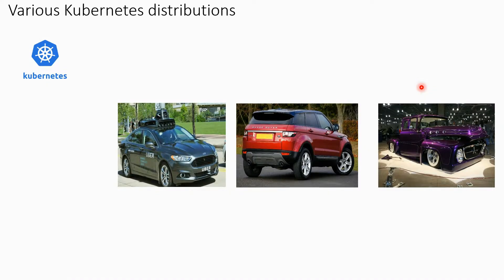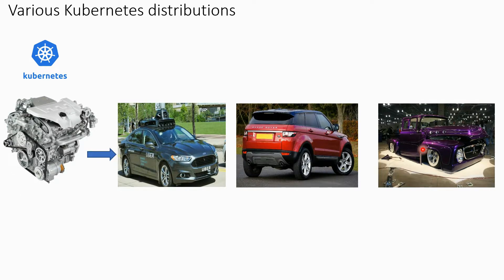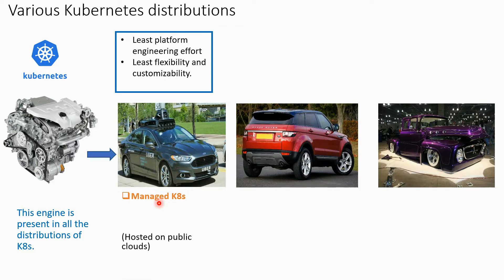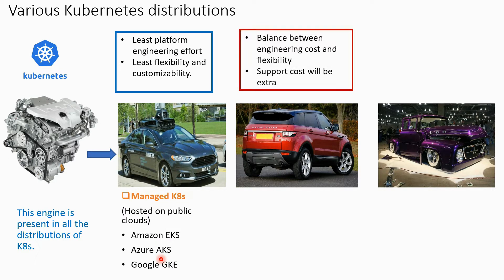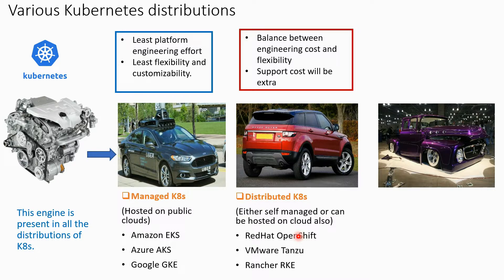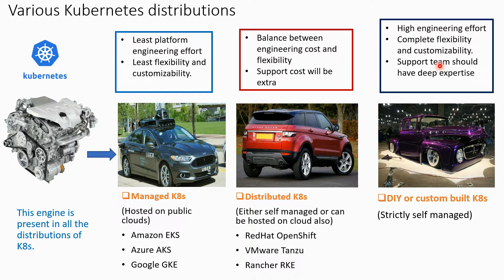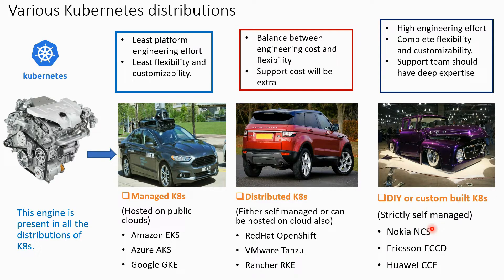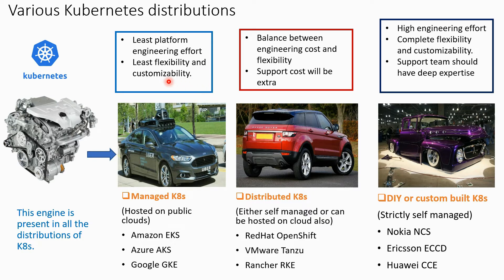EasyKube 6 Types of Kubernetes distributions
00:00 Intro
02:28 Managed K8s
04:25 Distributed K8s
07:00 DIY or customized K8s

Have you ever wondered what is the difference OR similarities between Amazon EKS, Azure AKS, Google GKE, Redhat OpenShift, VMware Tanzu, Rancher RKE, Nokia NCS, Ericsson CCD, etc?

Get all your answers in this video

Tune in to this EasyKube series which has been made for absolute beginners in this space.